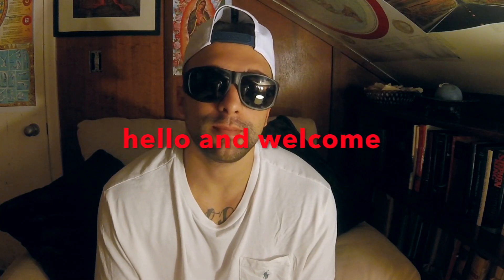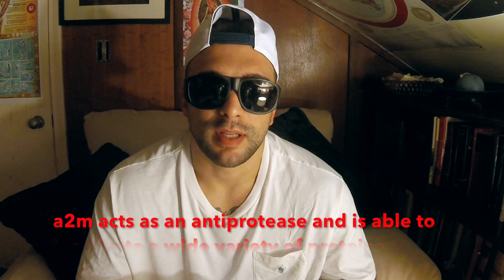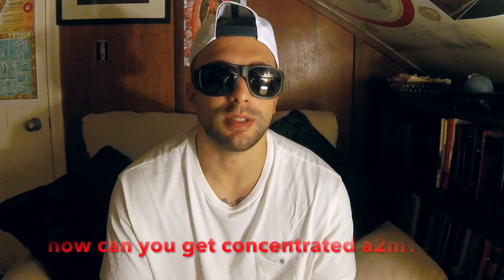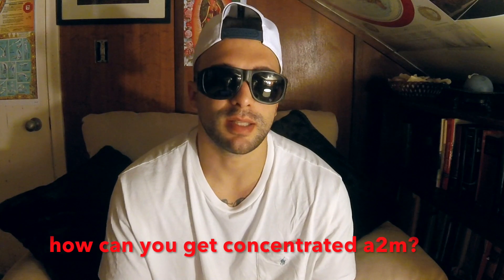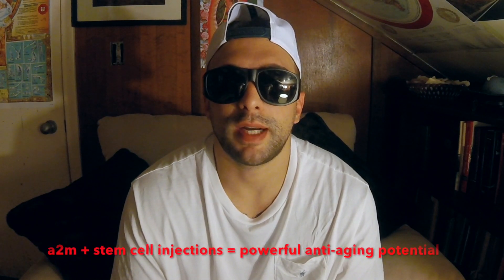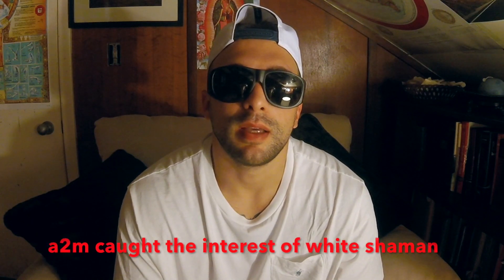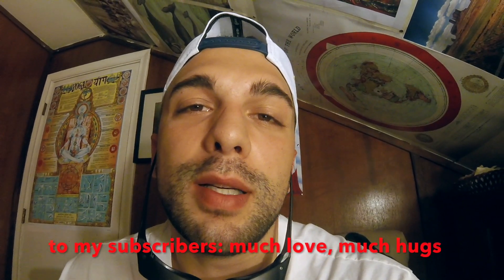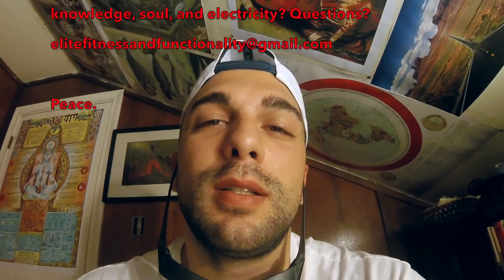Guru Talks Alpha-2 Macroglobulin (a2m), The Anti-Inflammatory Protein, in His Library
Hey fam, friends and community, thanks for joining me in my new library! I've been spending a lot of time here lately. Gathering knowledge. Gathering soul. Gathering electricity. Today I invite you to the library to discuss alpha-2 macroglobulin, or a2m, a large plasma protein found in our blood. A2m is a relatively new commodity and is said to have some very strong positive effects on our body...especially when it comes to combating inflammation and...aging. After you watch this video I encourage you to do your own research on a2m, especially considering how new the art of site-injecting concentrated a2m is.

Much love, much hugs, peace.

Sara Michaels, my sister, and tremendous athlete/motivator

Myles Clohessy, go getter, model, and one of the fittest people I know

Valerie Pac: talented, creative, and an inspiration to many

Nancy Medina: my love and the reason I'm always in a good mood

About Me:
I'm a personal trainer, kinesiologist (wellness coach), ex-collegiate baseball player + coach, a proud dad...and a GURU. I work with many clients in my day-to-day life, many of which were wondering what my workout routine/lifestyle is like. I'm most definitely not a person who enjoys social media, or technology in general, but I figured why not try to make some humble, trippy, informational fitness and health vids for my people. I've been religiously training for just about my whole life...and I've been loving it. As a personal trainer, my job is to coach people toward better fitness, functionality and more fun. Fun is the key. This channel was created out of love.